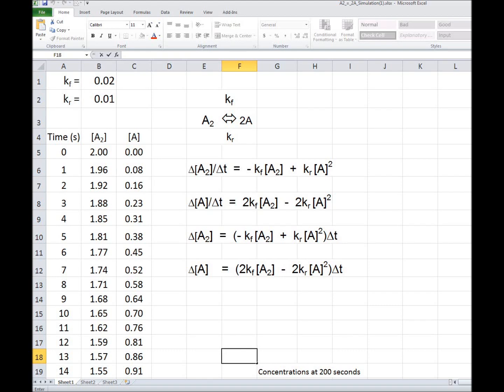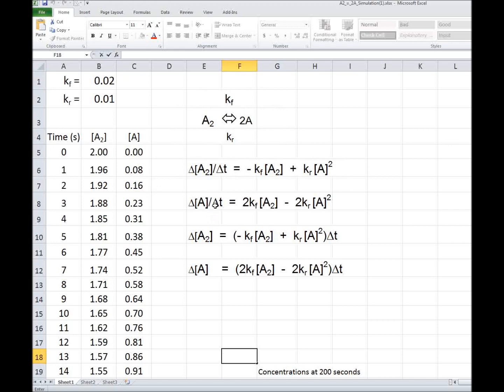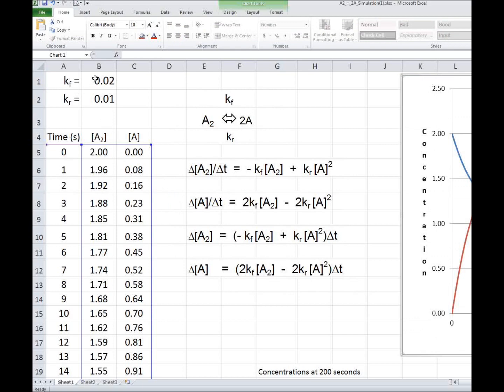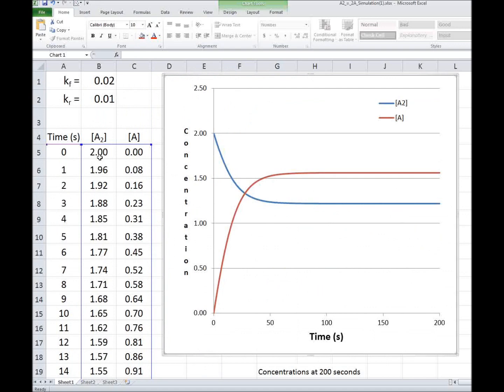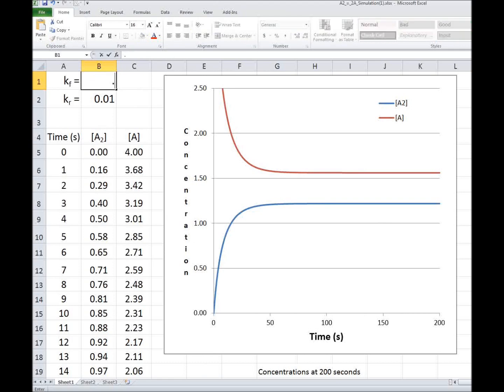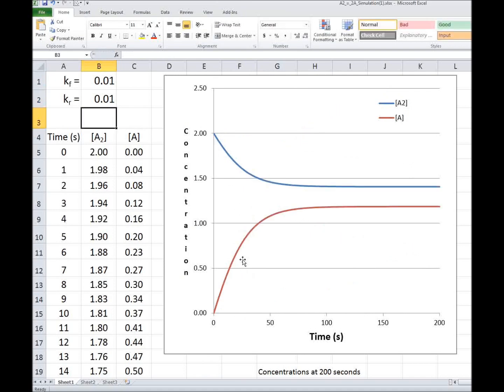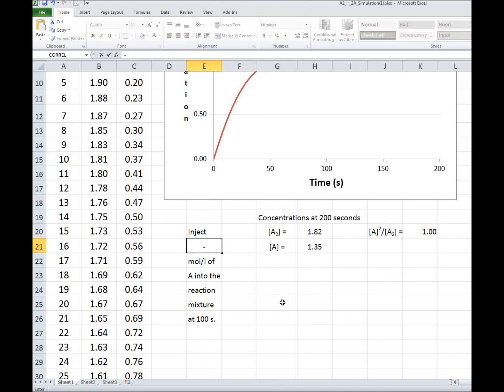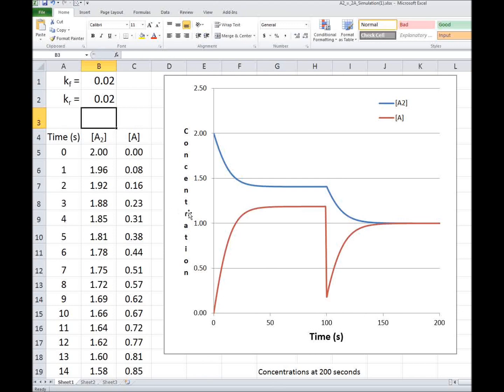A2--2A Chemical Reaction Simulation Using Excel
The reaction of the type A2 = 2A is simulated using an Excel spreadsheet.  The law of mass action and leChatelier's principle are illustrated.